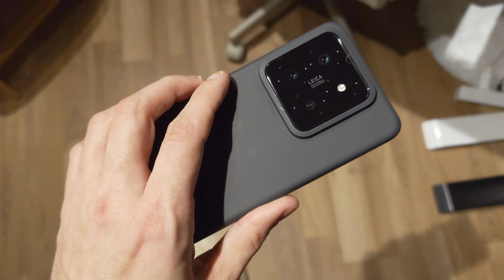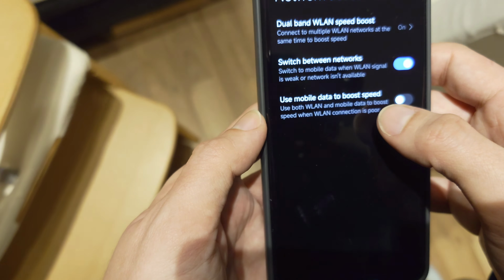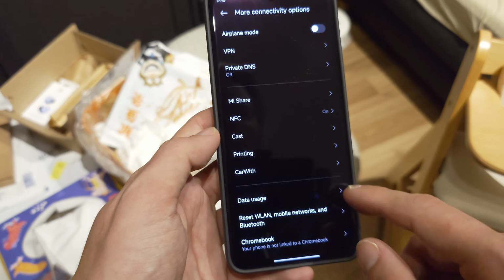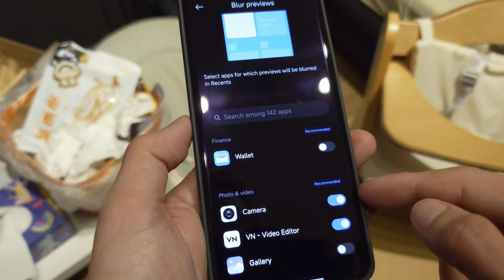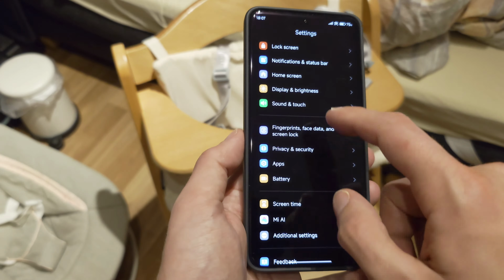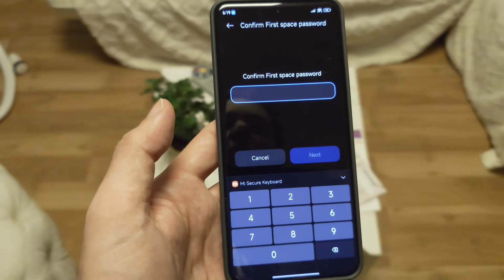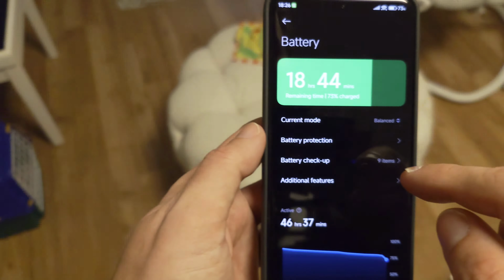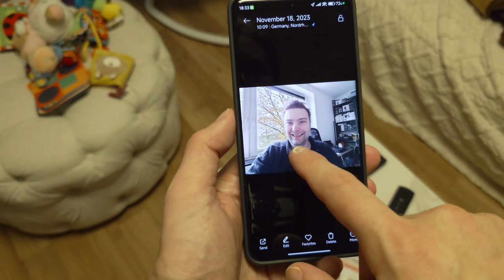Xiaomi HyperOS Detailed Overview - Xiaomi 14 (Pro)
My overview of HyperOS on the Xiaomi 14 series.

What do you think about HyperOS?